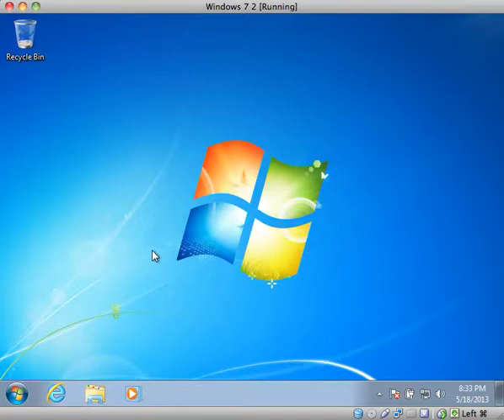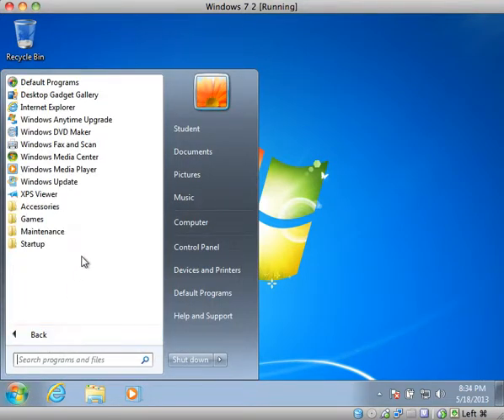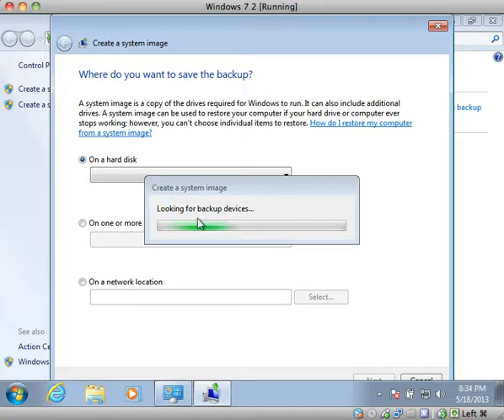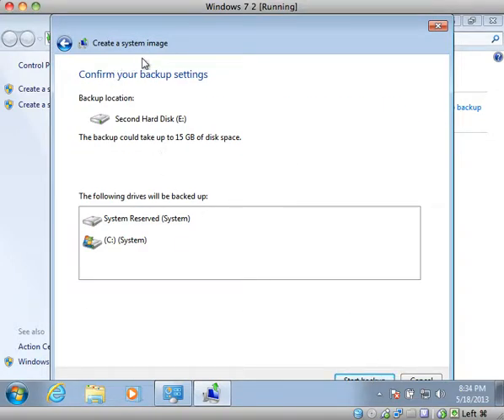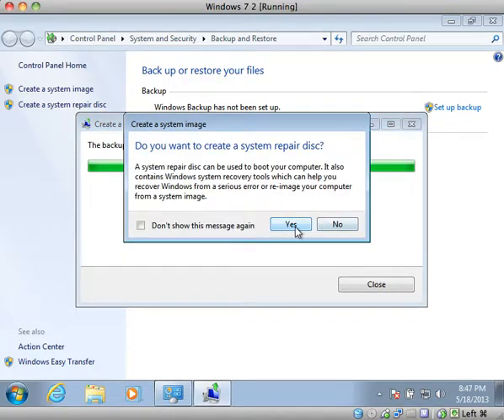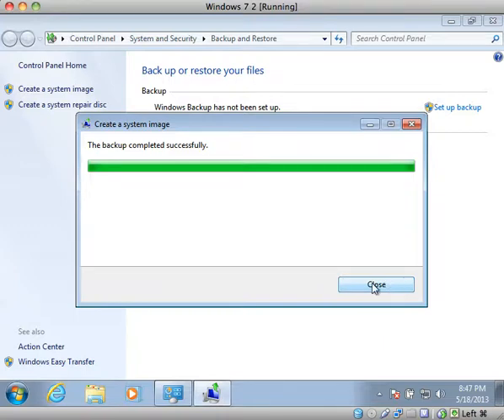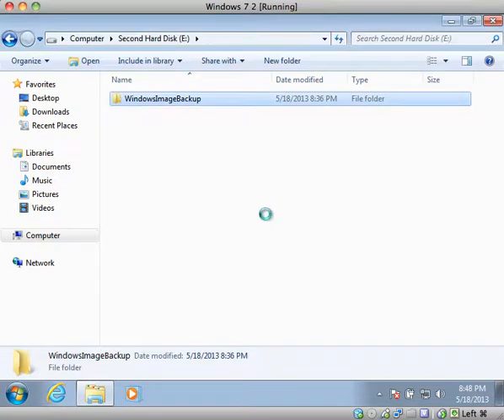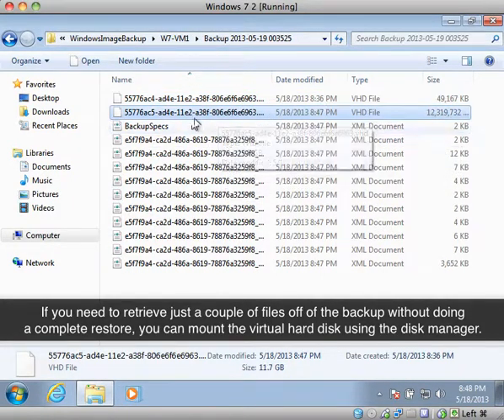CTS1133C Creating Backups